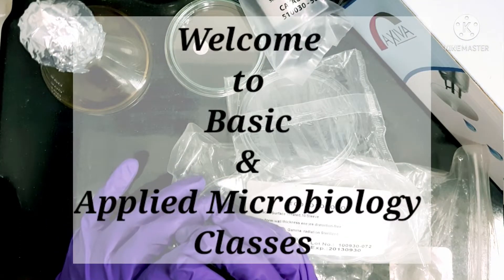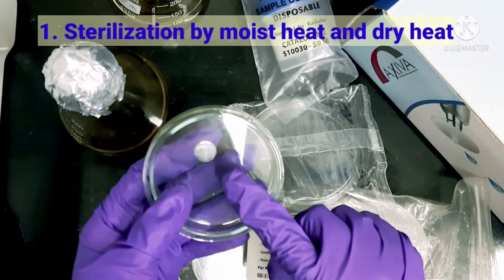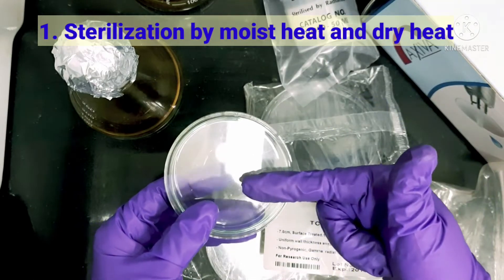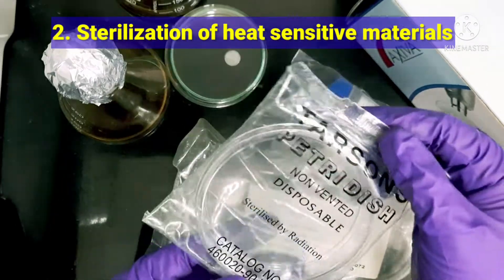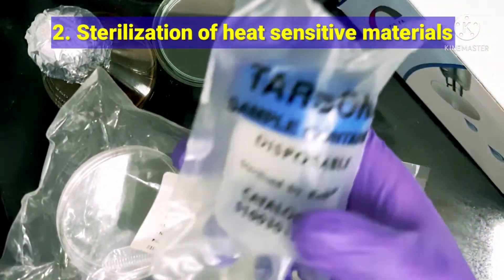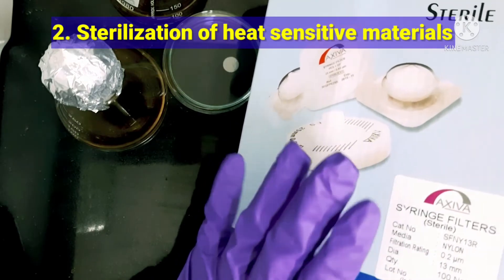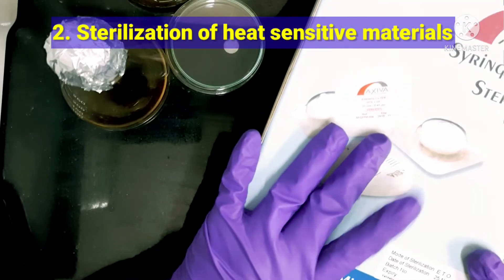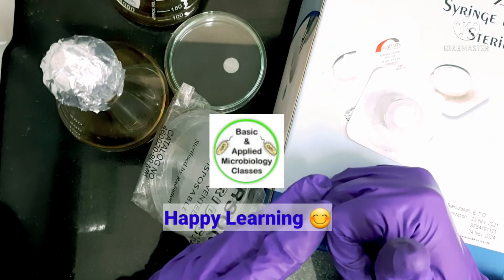About Sterilization of different materials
This video will update you about modes of sterilization for heat resistant and heat sensitive materials.